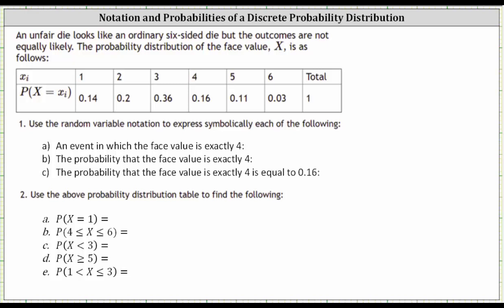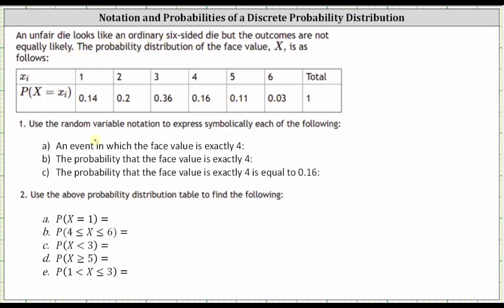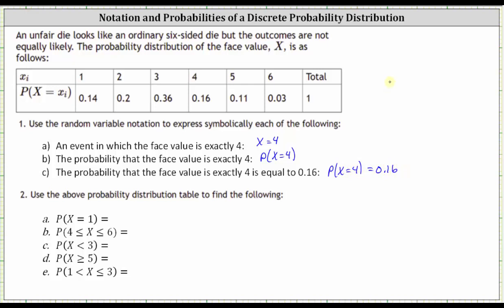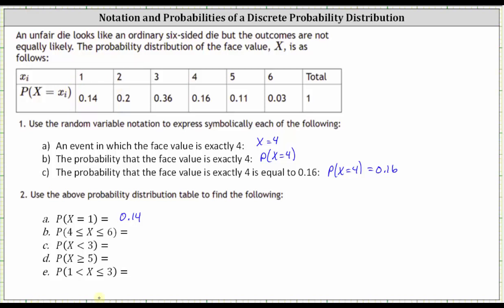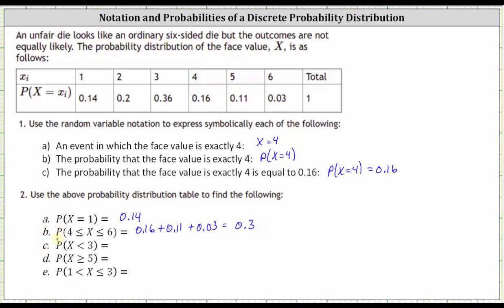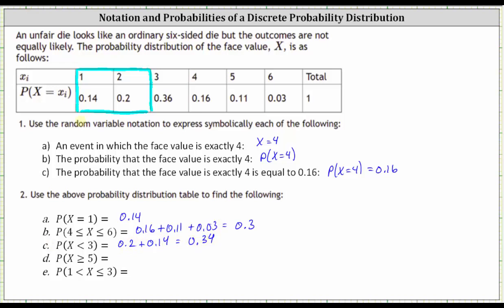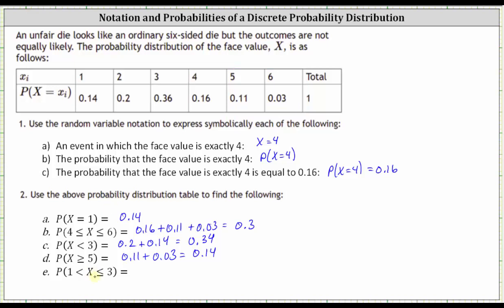Notation and Probabilities of a Discrete Random Variable Distribution Table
This video reviews random variable notation and explains how to determine probability from a probability distribution table.